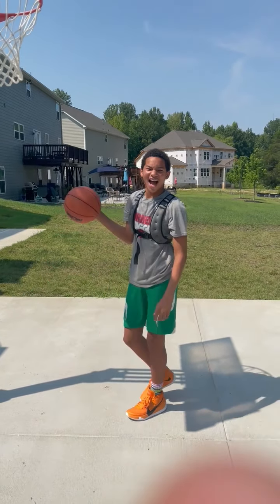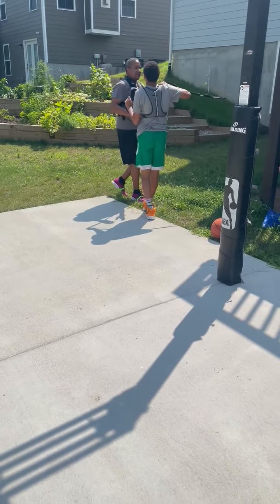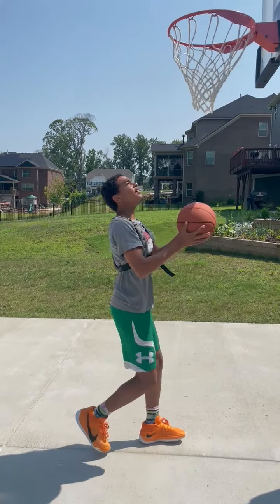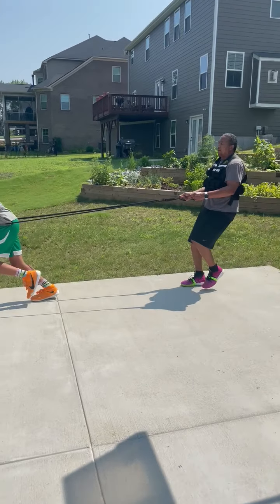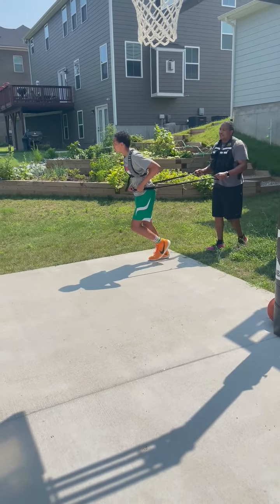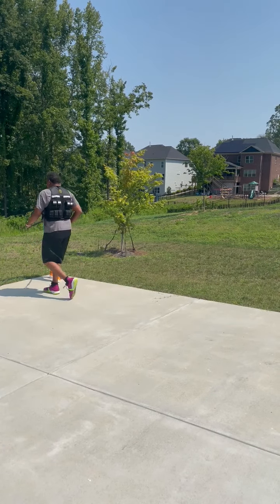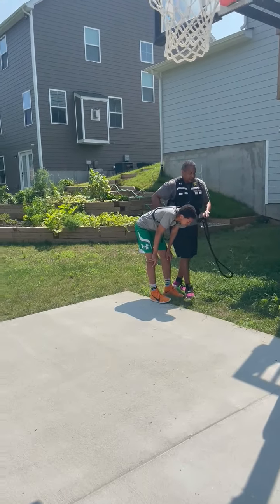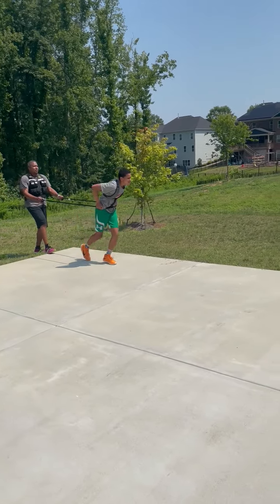Jump Training 1st Installment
My son wants to be able to dunk a basketball, so I am helping him to train his legs with a few of the things I used years ago.